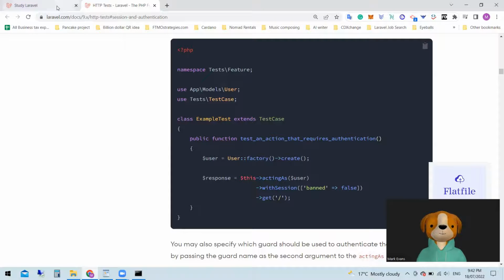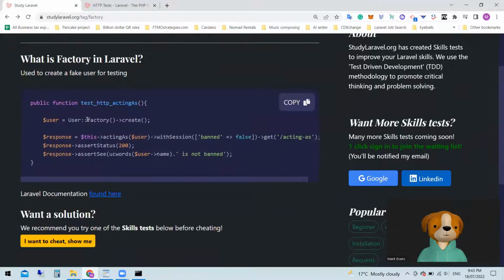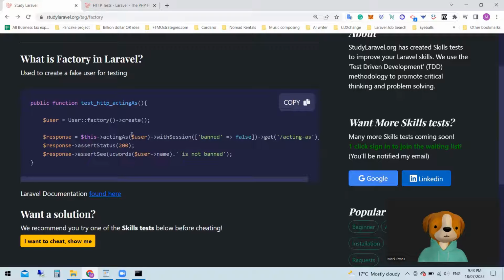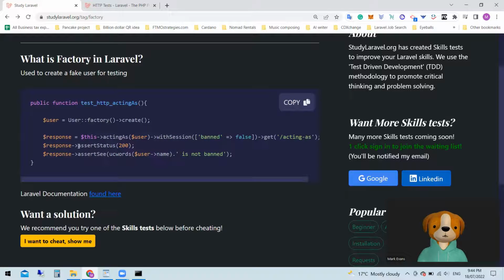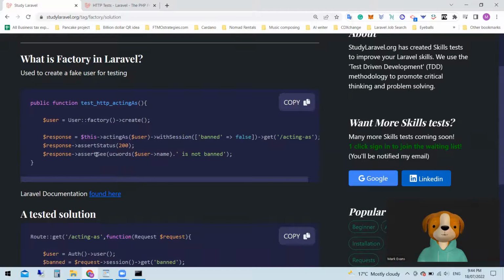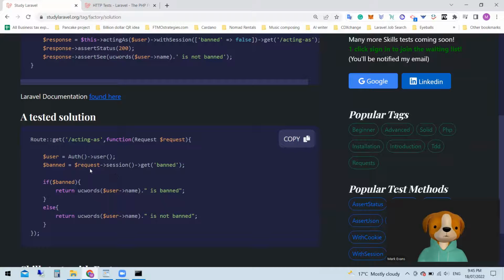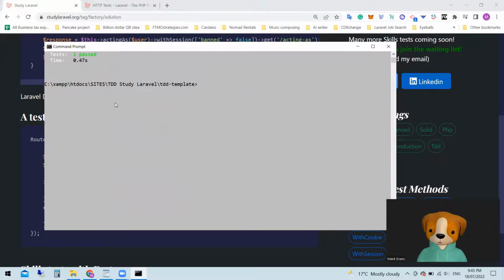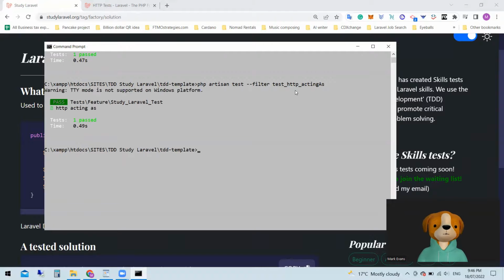How to pass a Laravel test with Factory?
I'll teach you how to pass the Laravel testing method 'Factory'. We'll look at the docs, check out a solution, then run a test live to prove it works.